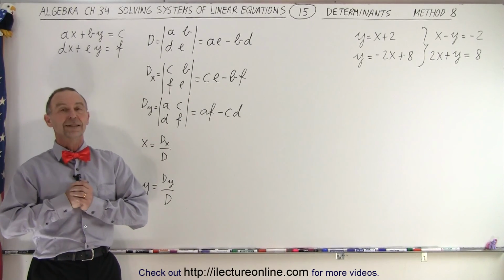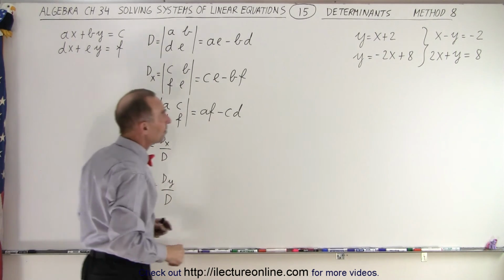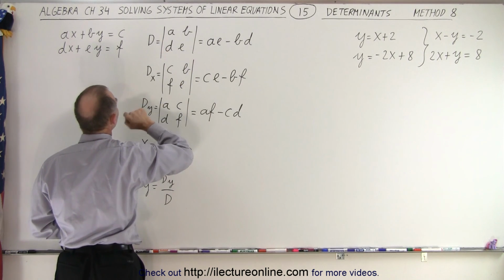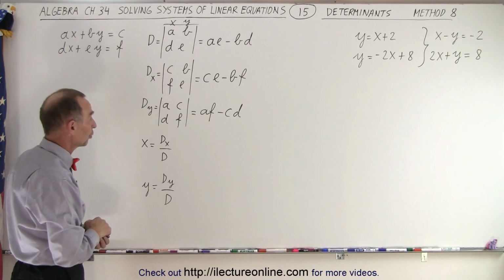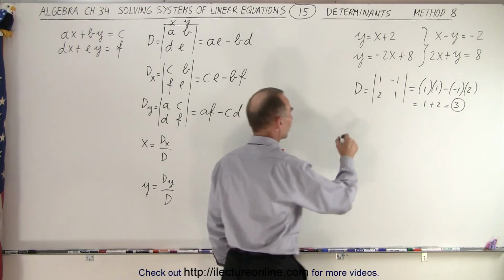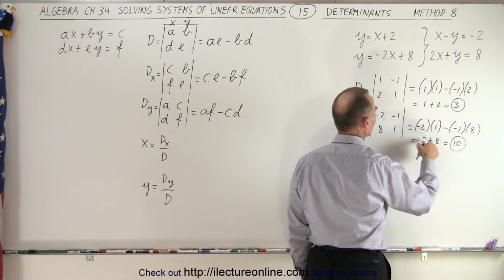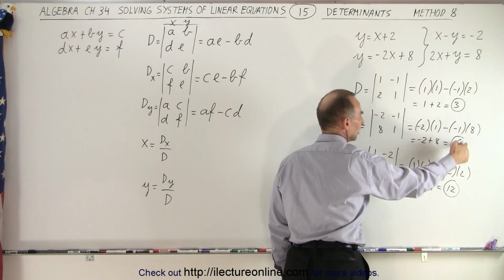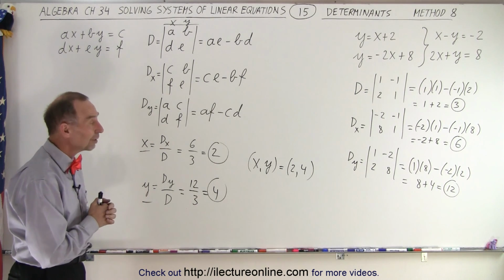Algebra - Ch. 34: Solving System of Linear Equations (15 of 31) Determinant: Method 8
We will learn the 8) DETERMINANT method of solving system of linear equations:
equation 1: y=x+2
equation 2: y=-2x+8